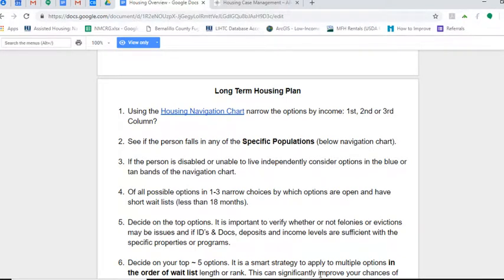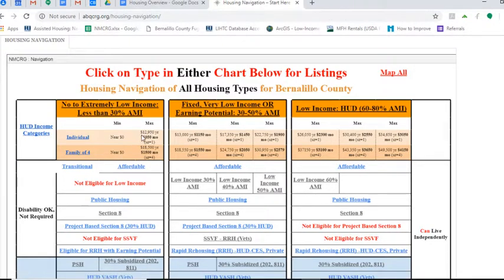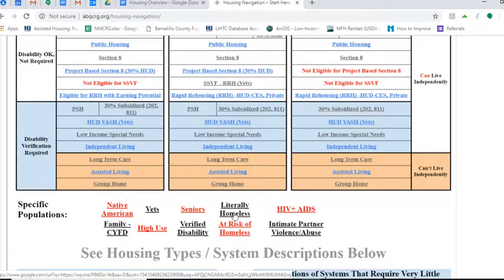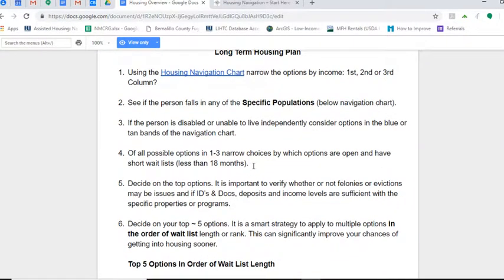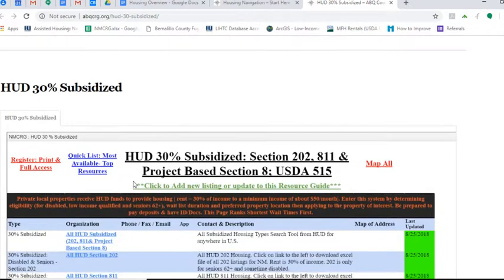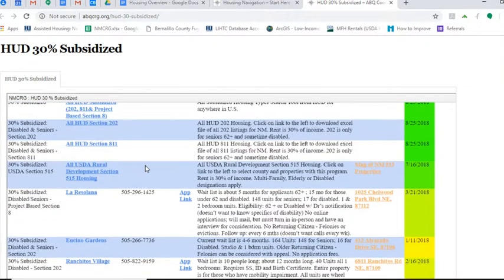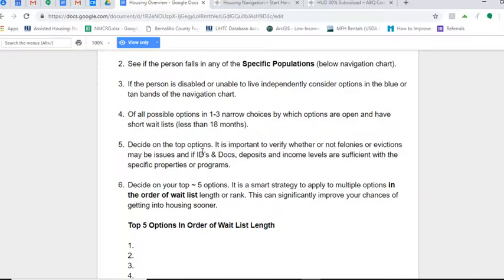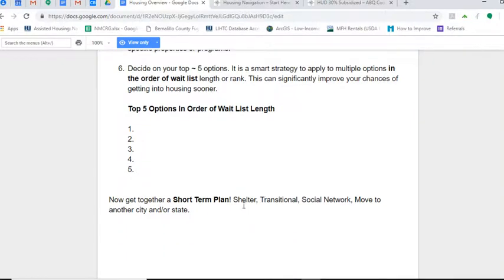Creating a Long Term Housing Plan in Albuquerque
Part 2 of creating a Housing Plan in Albuquerque NM: Creating a successful long term Plan using the ABQ Coordinated Resource Guide